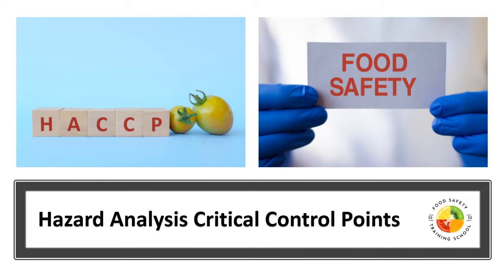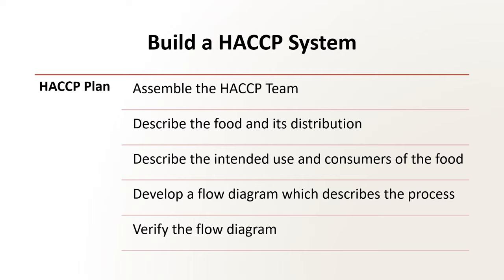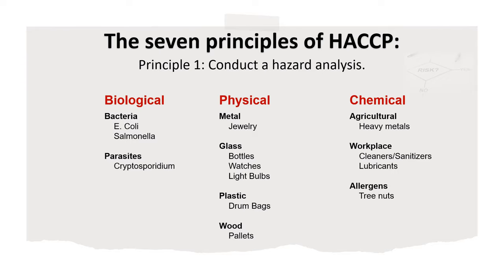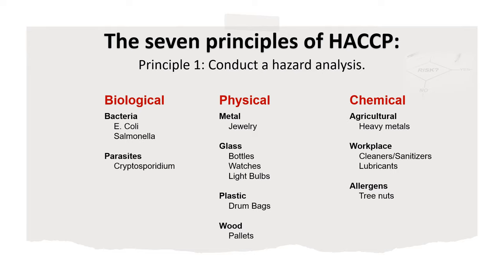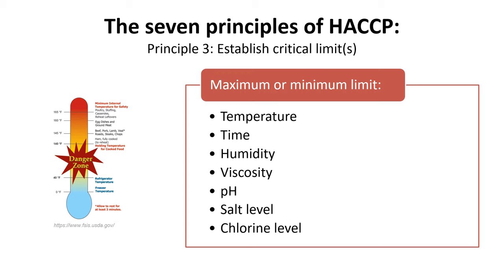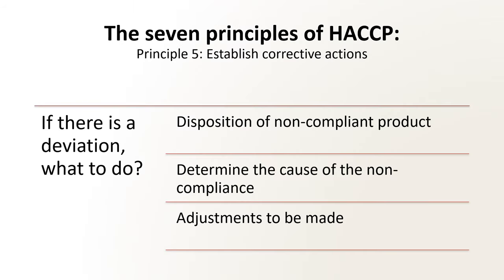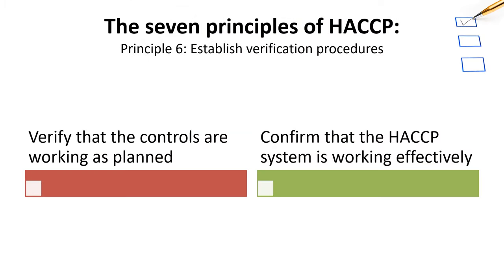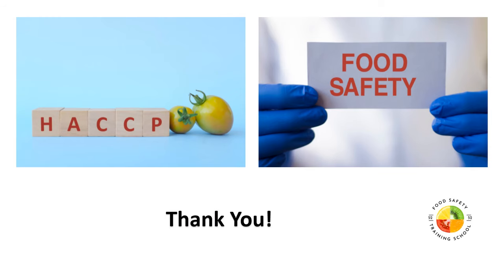What is HACCP and what are the seven HACCP principles? HACCP Explained │ Food Safety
HACCP is a progressive method of identifying hazards in the production of food and implementing control measures to prevent, eliminate, or reduce these hazards to an acceptable level.

0:00 Introduction
0:48 Build a HACCP System
2:40 The seven principles of HACCP: Principle 1: Conduct a hazard analysis
4:03 Principle 2: Determine the Critical Control Points (CCPs)
4:42 Principle 3: Establish critical limits
5:34 Principle 4: Establish monitoring procedures
6:20 Principle 5: Establish corrective actions
7:19 Principle 6: Establish verification procedures
7:45 Principle 7: Establish record-keeping and documentation procedures